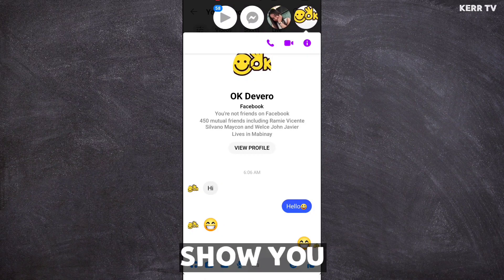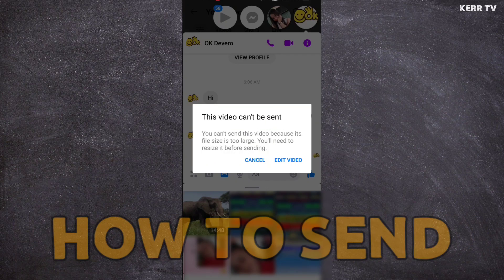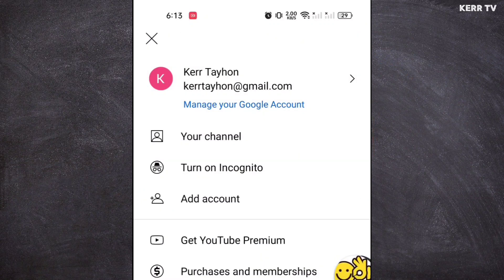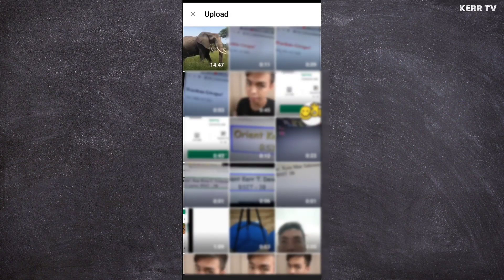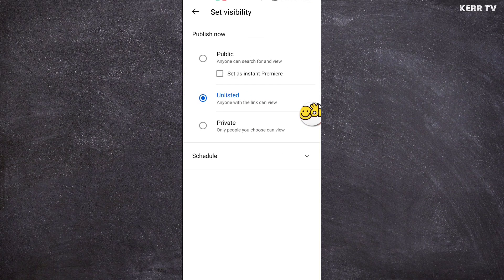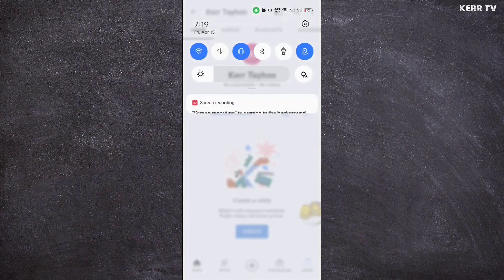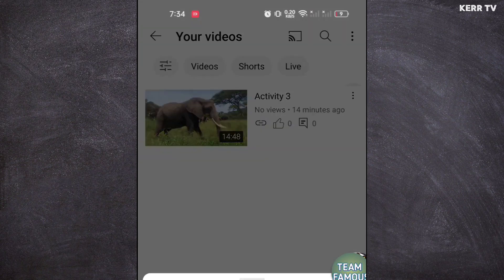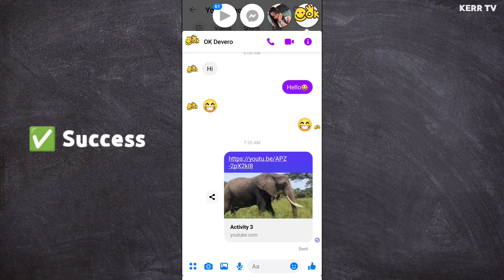How to Send LARGE VIDEOS on Messenger (2025)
Send any LARGE VIDEO you want to send on Messenger.

There is no Size Limit, this means that you can send a video even if it is too large and too long.

This process will not destroy the QUALITY of you video and we will not use google drive.

The receiver can directly watch the video on Messenger by clicking on it.

Just follow this simple trick to send your Long/Large videos on Facebook Messenger.